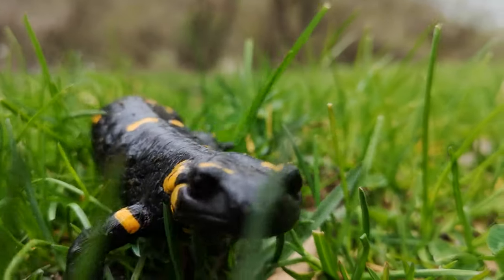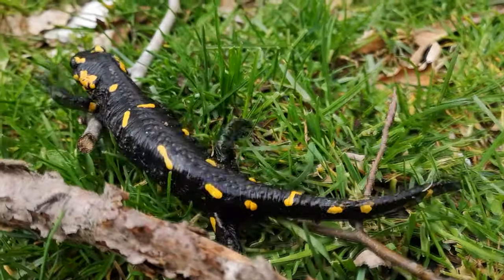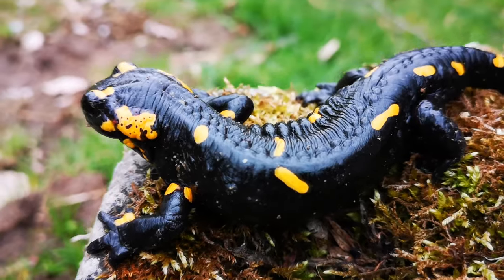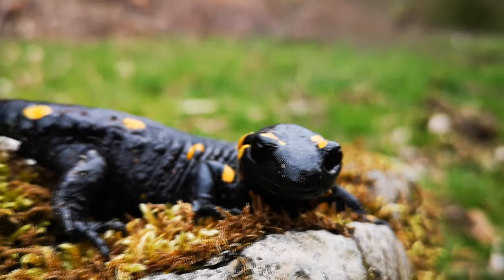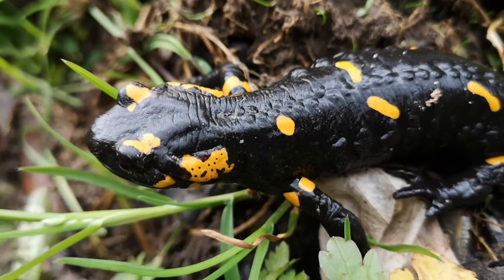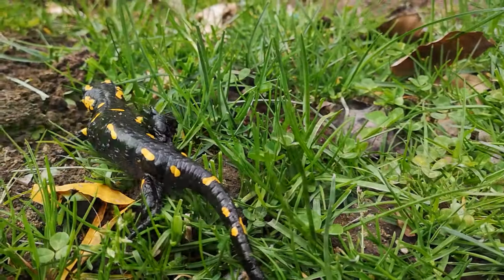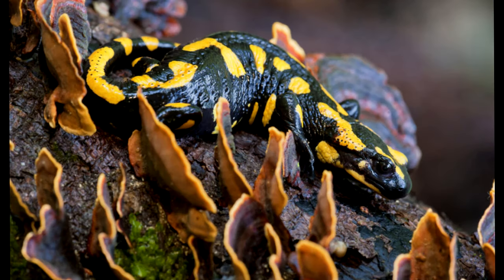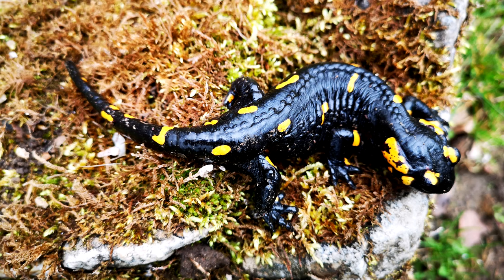Fire salamander The Best-known salamander species in Europe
The fire salamander (Salamandra salamandra) is possibly the best-known salamander species in Europe.
It is black with yellow spots or stripes to a varying degree; some specimens can be nearly completely black while on others the yellow is dominant. Shades of red and orange may sometimes appear, either replacing or mixing with the yellow according to subspecies.[2] Fire salamanders can have a very long lifespan; one specimen lived for more than 50 years in Museum Koenig, a German natural history museum.